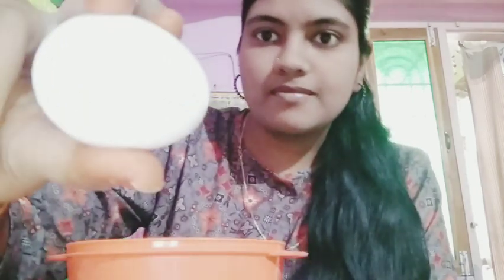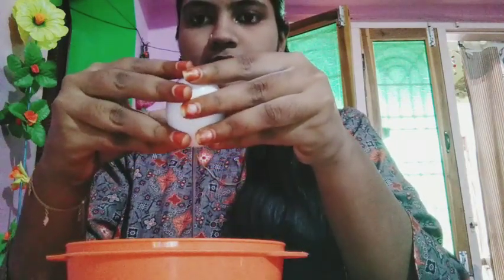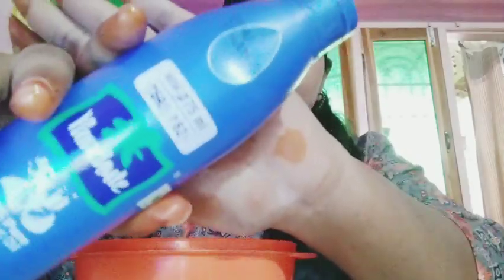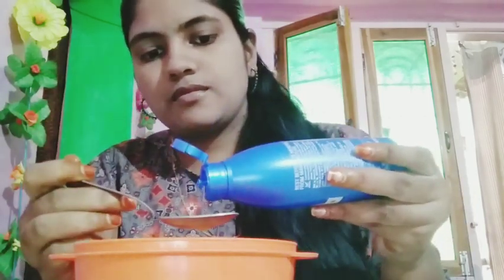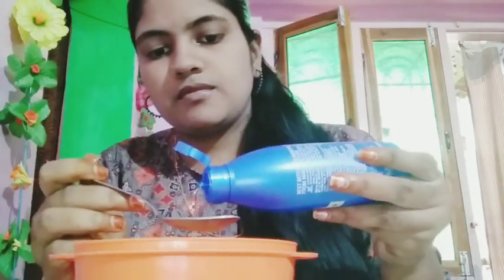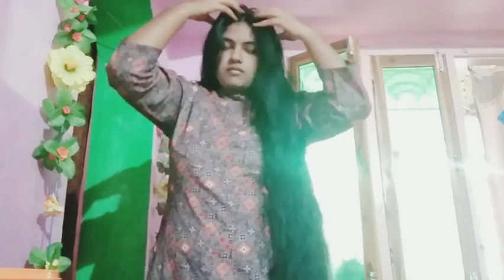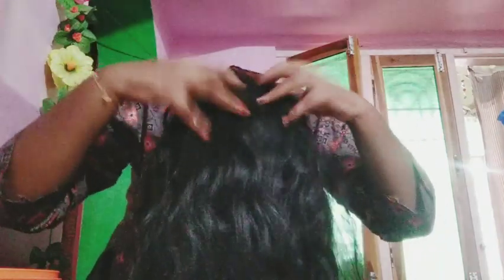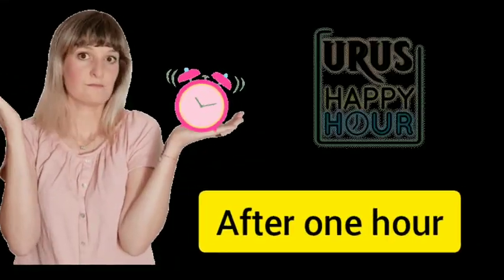How to Grow your hair within 1 week telugu/ egg hair pack/ get shiny & silky hair/villageammaichaitu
Hello guys...
Vochaysinde mi villageammaichaitu

❤️ Hair mask for silky , shiny and smooth hair.
    Egg hair mask for you guys...

i hope you all are like this video

sending you all my Love!!! If you think others will
Benefit from this video, please share it💛💛♥️

😲 COPYRIGHT -All the contents of this channel is made by channel owner***chaitu***do not use or copy any information without permission

keep smiling and keep supporting me guys 🥰❤️❤️♥️